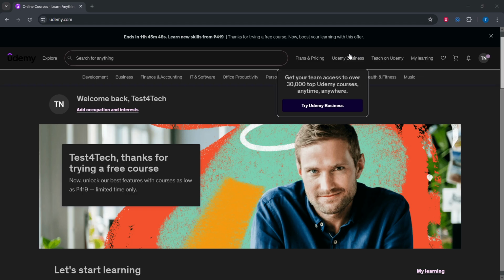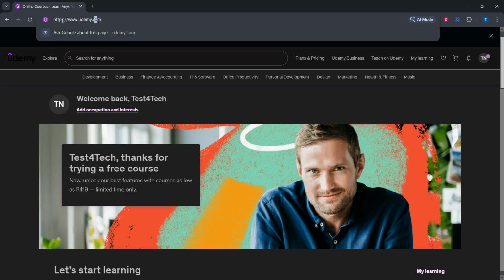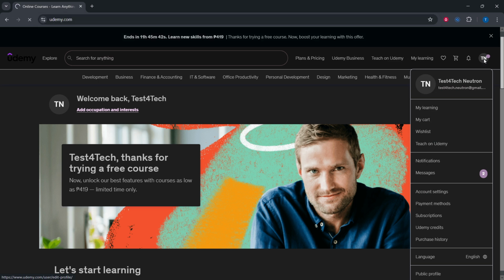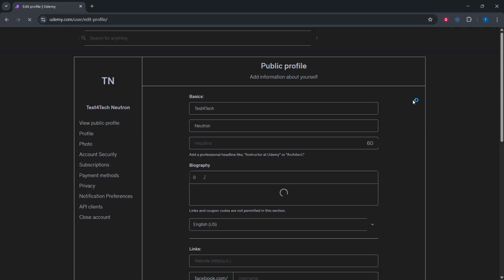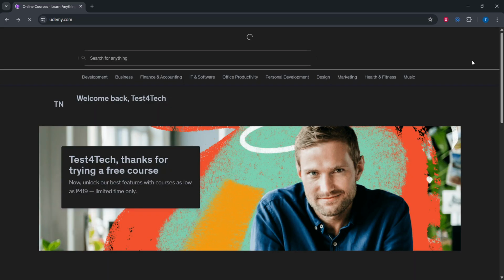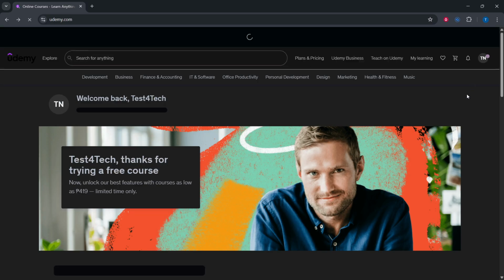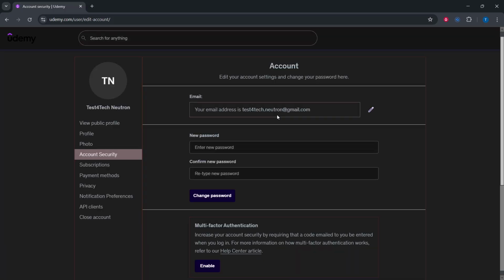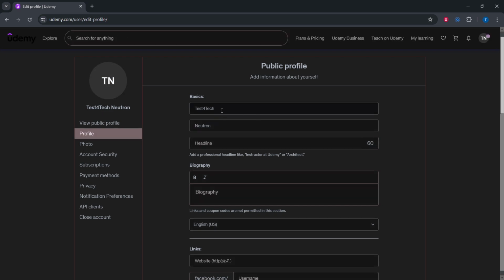How to Change your Udemy Display Name on Desktop [2026 Full Guide]